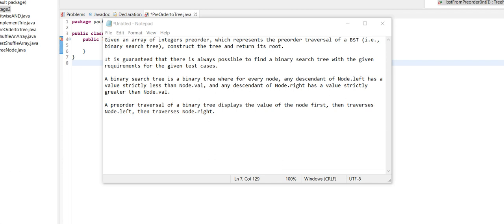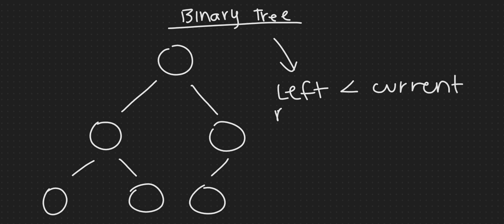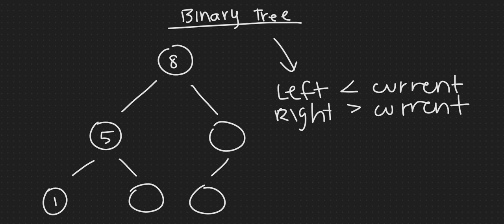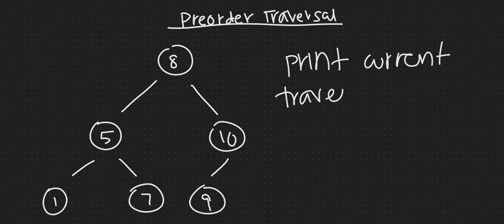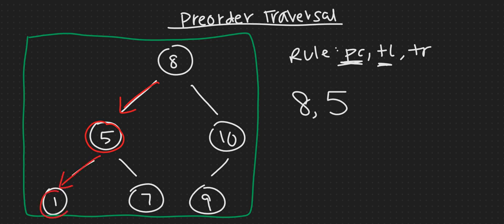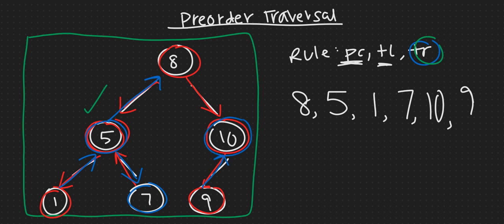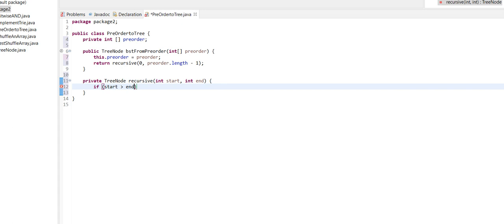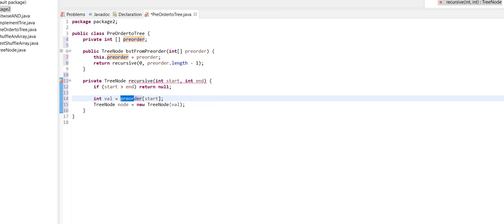Construct Binary Search Tree from Preorder Traversal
Hello! Welcome to this video. In this video, you will solve "Construct Binary Search Tree from Preorder Traversal" with an explanation of the problem and solution! I explain binary trees, preorder traversal, and the solution clearly. These are given in Java, but can easily be adaptable to other coding languages.

Times:
0:00 - Problem Introduction
0:20 - Binary Trees Explanation
1:35 - Preorder Traversal Explanation
4:40 - Coding the Solution
9:30 - Recap